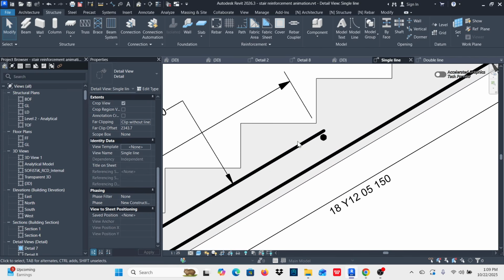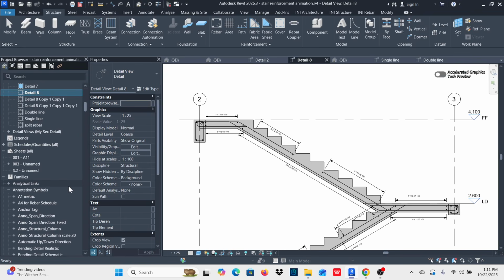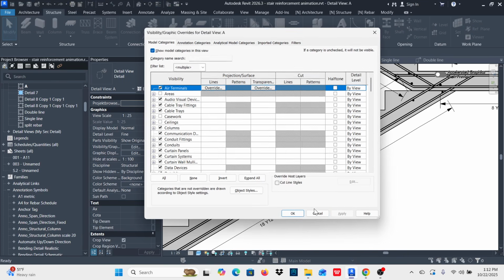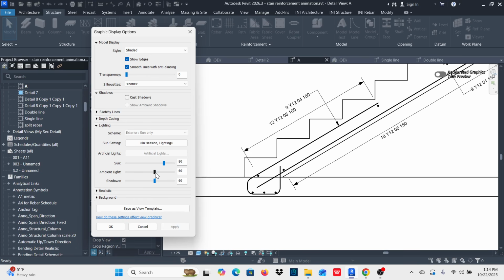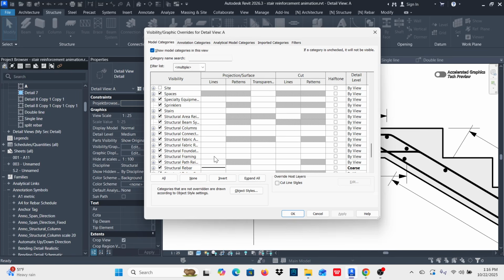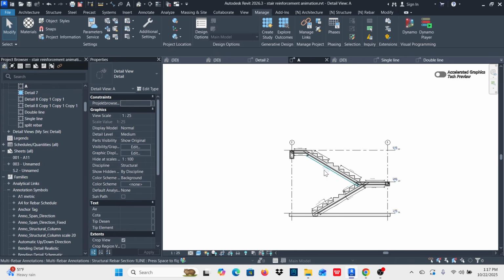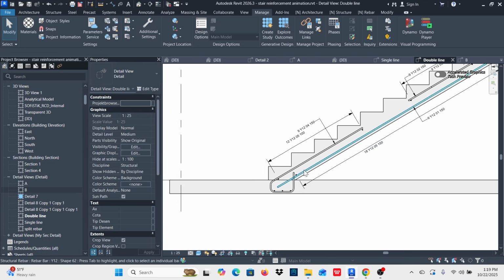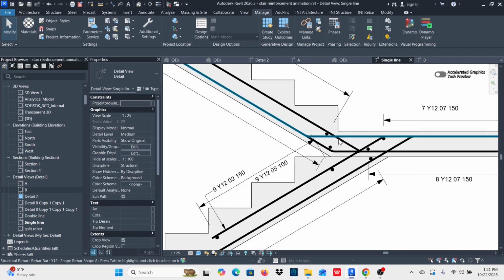Revit Structure Reinforcement drawings Pro Tips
Learn the pro tips used in reinforcement detailing of rebar in Revit structure

Revit tutorials

Revit Structure

Revit Architecture

Advance Steel